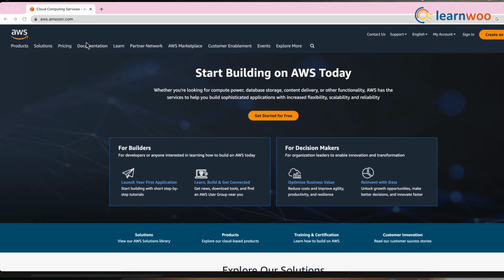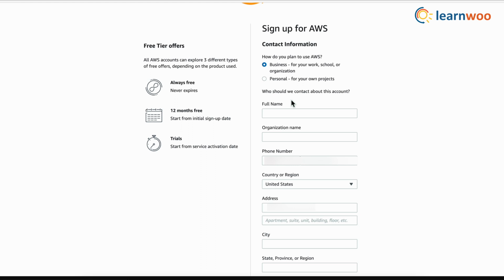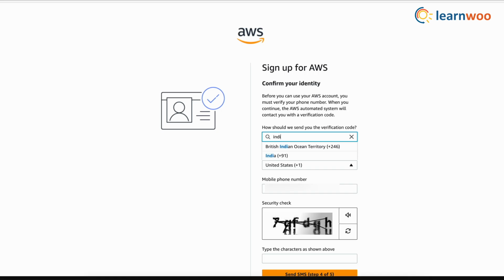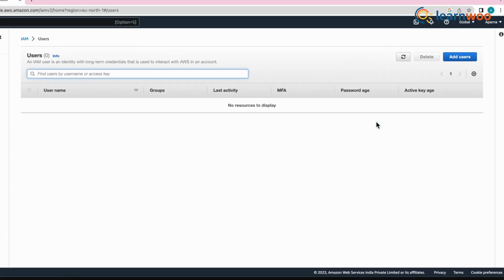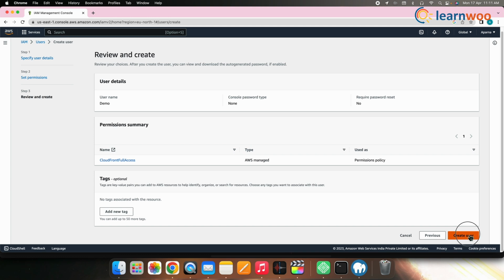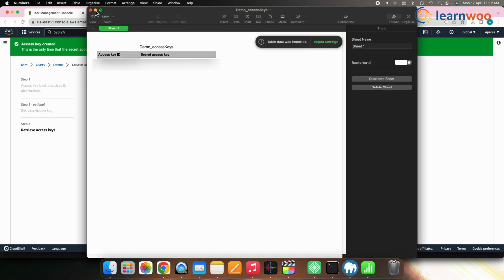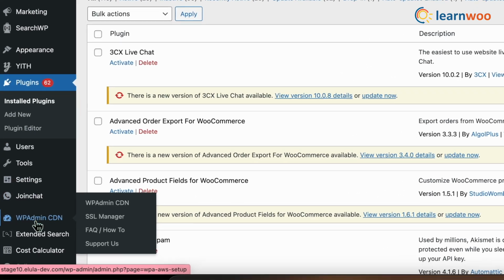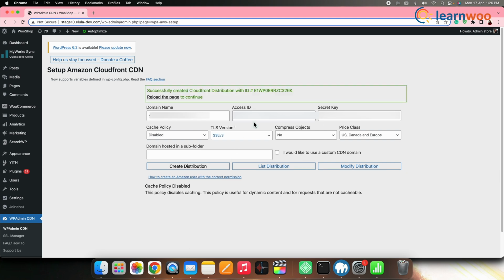How to Configure Amazon CDN with WordPress using AWS Cloudfront?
Configuring Amazon CDN (Content Delivery Network) with WordPress can help improve the speed and performance of your WordPress site by caching and delivering static content from servers located closer to your users. Thus, in this video we have shown you ‘How to Configure Amazon CDN with WordPress using AWS Cloudfront?’

CHAPTERS & LINKS
00:00 - Intro

00:35 - What is Amazon CDN?

01:22 - Sign up for AWS Account

05:21 - Configure Amazon CDN with WordPress

Suggested reading:
1. How to Set Up WooCommerce Flat Rate Shipping in Easy Steps
2. How to install WordPress?
3. 15 Best Code Editors for Mac and Windows to Edit WordPress & WooCommerce PHP, JS & CSS Files
4. How to Find Post ID on your WordPress Site (and why do you need it?)
5. What are WordPress hooks? How do actions and filters help to extend the functionality?
6. 5 Helpful WordPress Tips for Beginners
7. What is WordPress Multisite and how to set it up with WooCommerce? (with Video)
8. WordPress Troubleshooting – Guide to basic WordPress problems and their solutions
9. Best WooCommerce Multi Vendor Booking Plugins